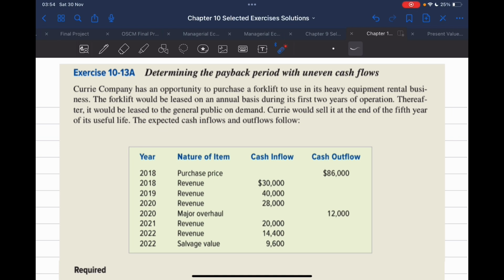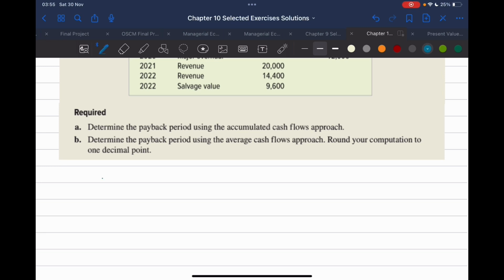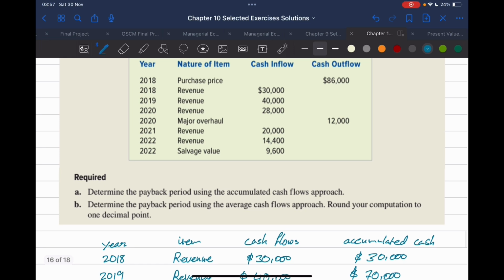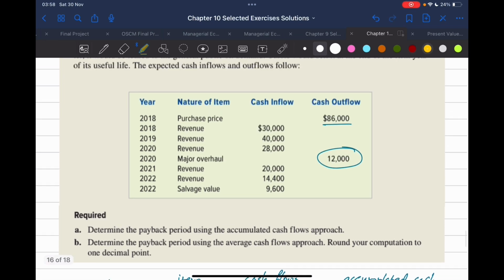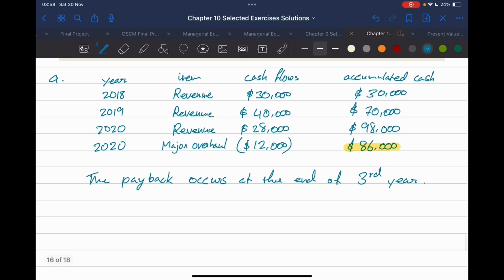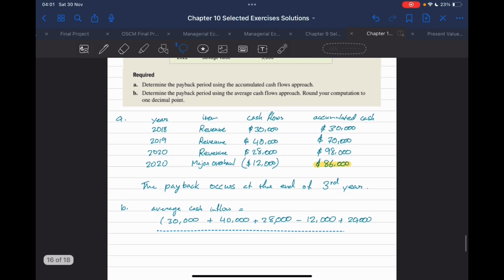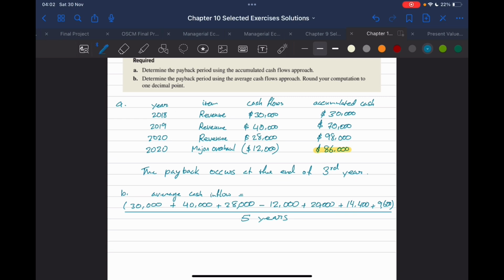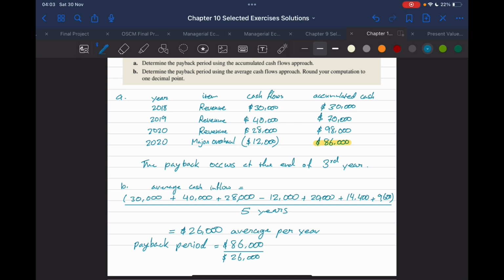ACCT 428 Managerial Accounting | Exercise 10-13A Solution